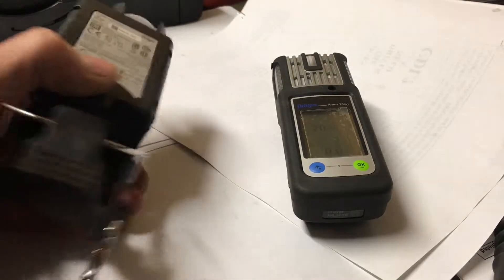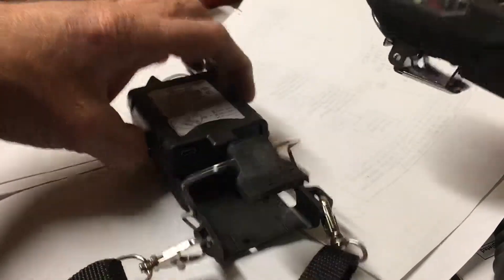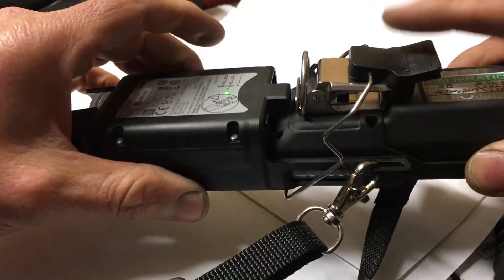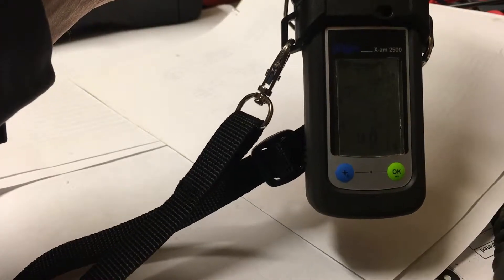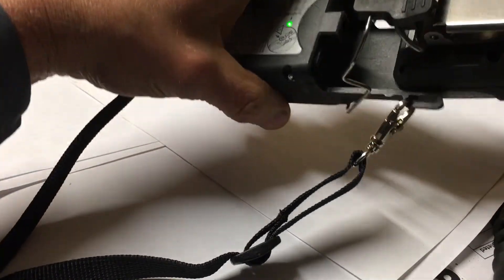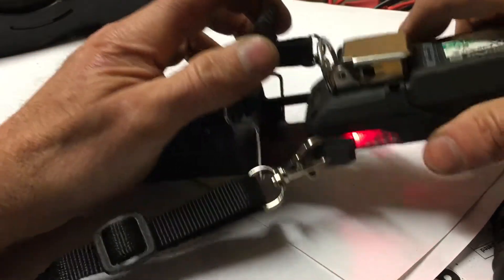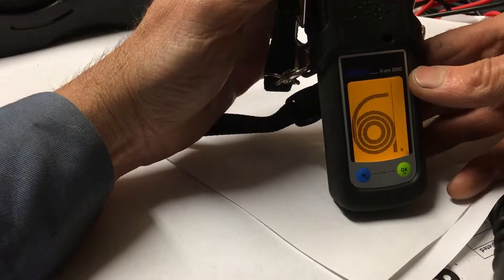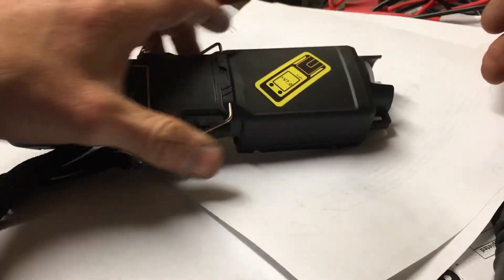Operating The New Mark II Draeger Air Pump (Part 2 of 2)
The shows you how to insert the air monitor in the new style Draeger Air Pump and do the block test. Also covers shutting it down.